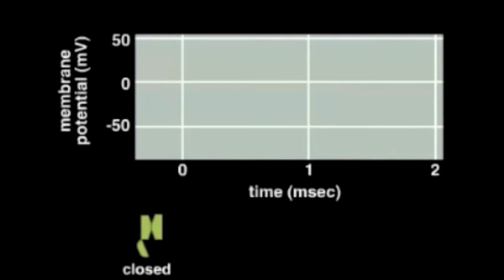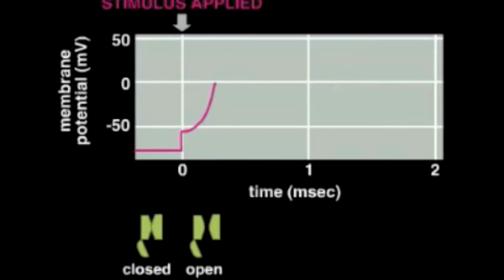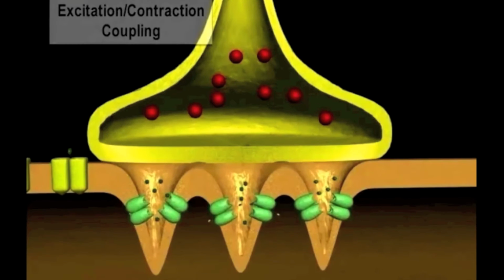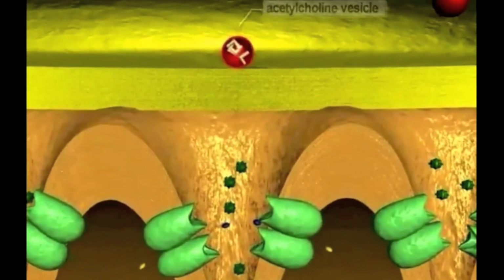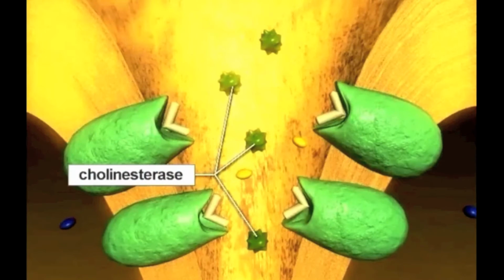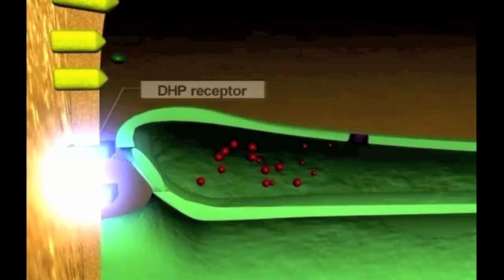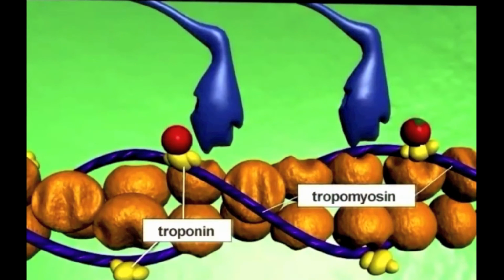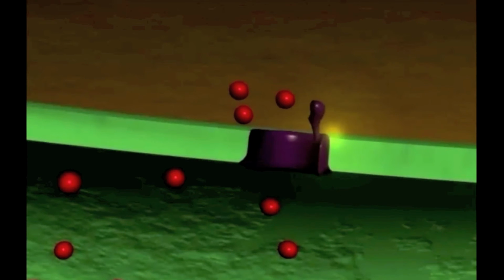The Science of Electroanalgesia - NeuroMed - MATRIX System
- The NeuroMed Electroanalgesic Delivery System with the MATRIX System software is an FDA cleared medical treatment for pain. If your patients are suffering from pain, the MATRIX System can provide immediate relief for your patients with server back pain, shoulder pain, knee pain, neck pain, or sciatica pain condition.